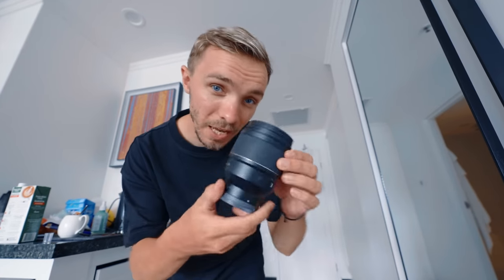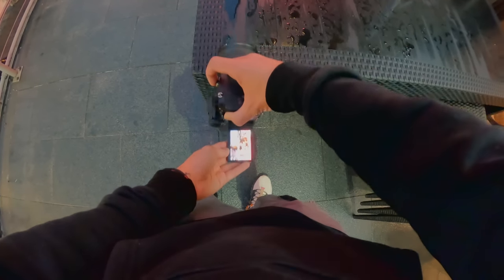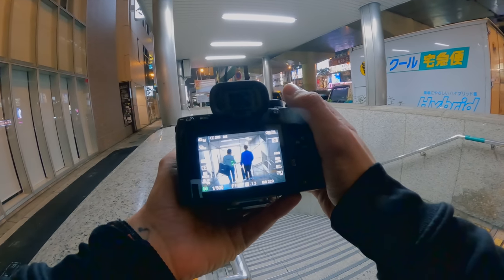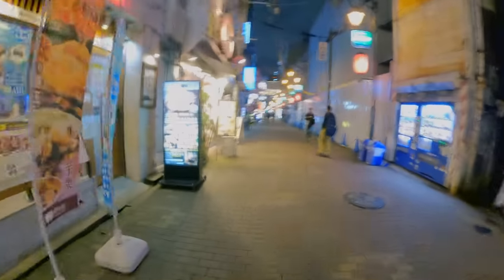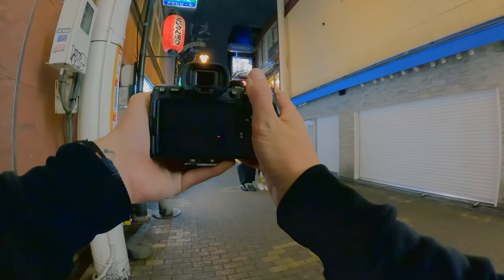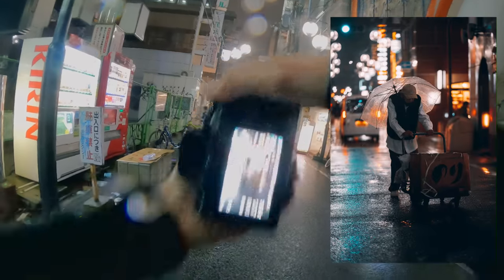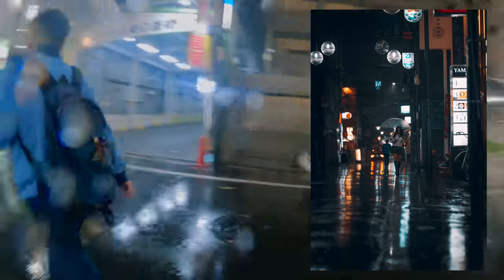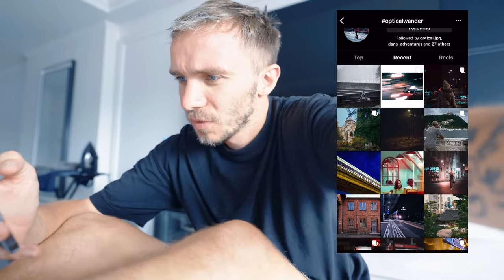1680 SECONDS of POV street PHOTOGRAPHY - OSAKA JAPAN